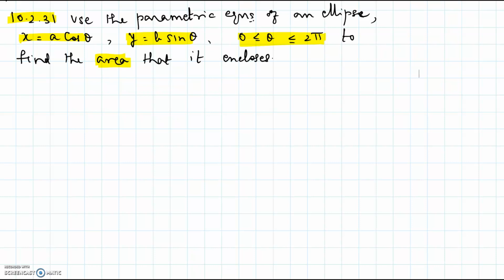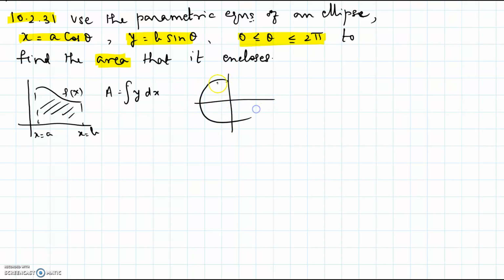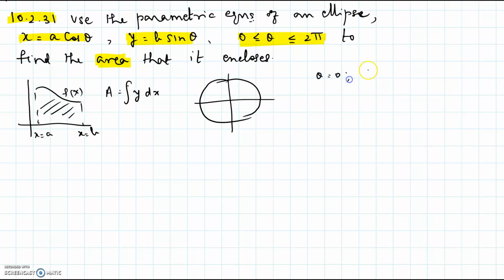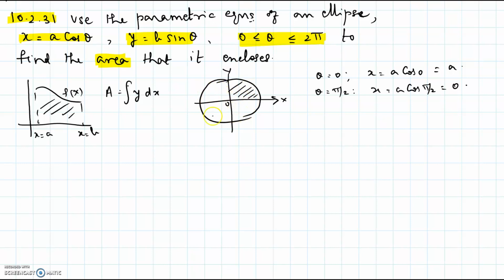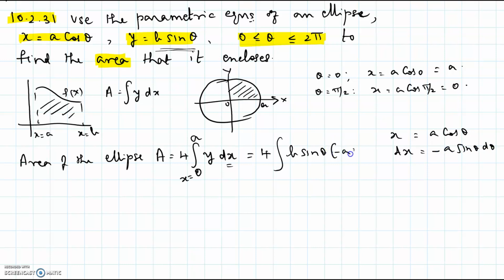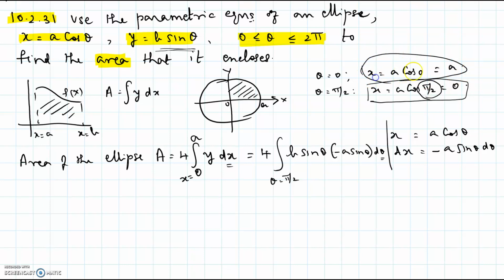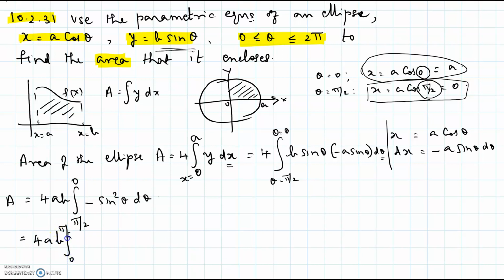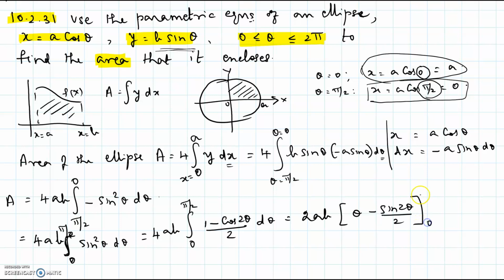Area for a Parametric Curve- 10.2.31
Area for a Parametric Curve- 10.2.31 (Ed 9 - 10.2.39)